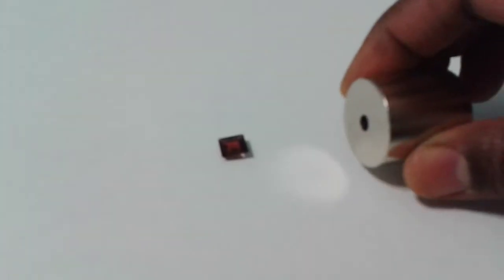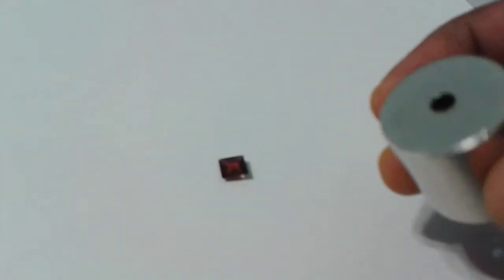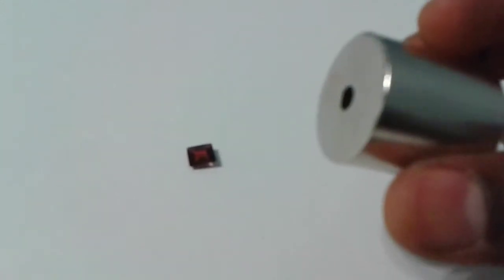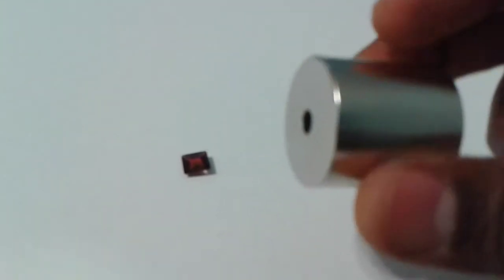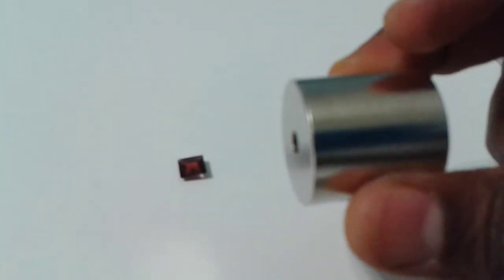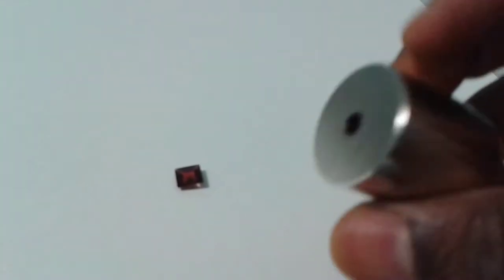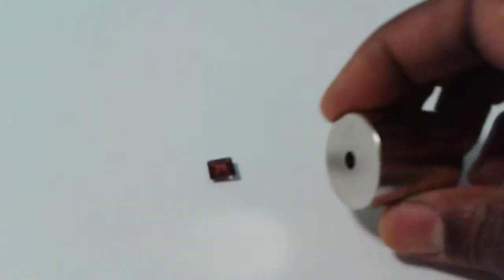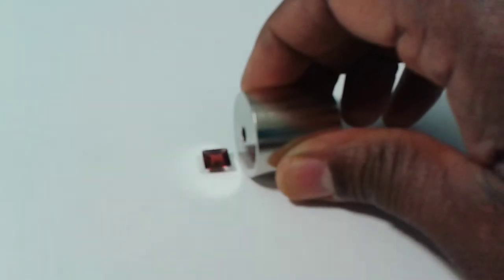Testing garnet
This is an easy way to test your garnet without expensive gem testing equipment.